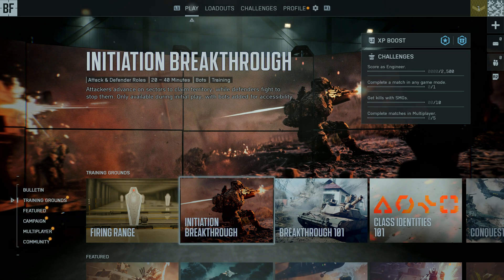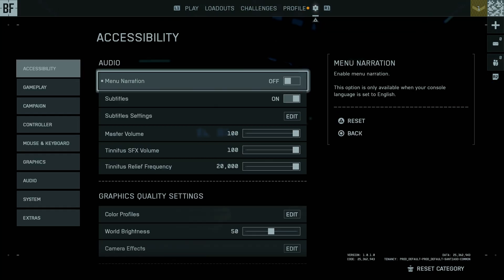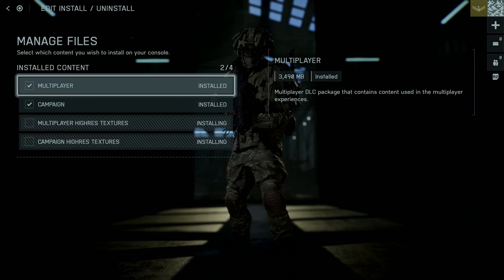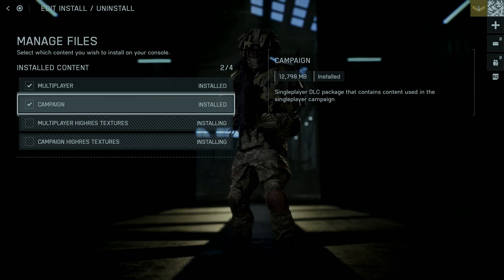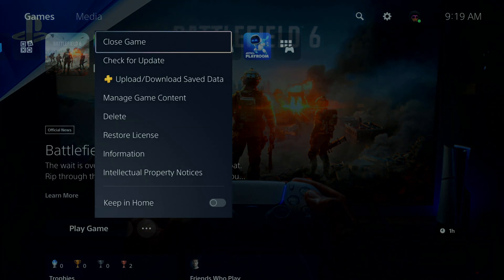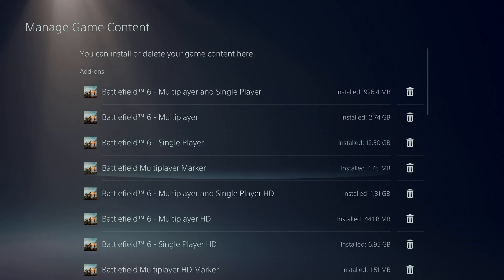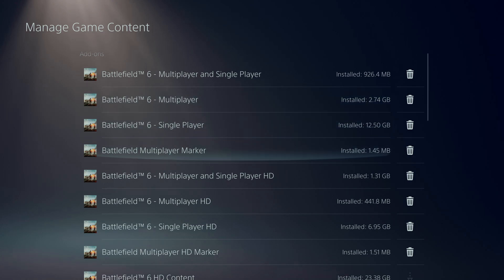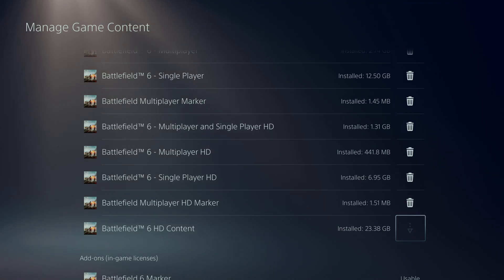Battlefield 6: How To Manage Game Files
In this tutorial, I’ll show you how to manage game files in Battlefield 6. Managing game files in Battlefield 6 allows you to organize, update, or remove unnecessary files to improve performance and free up storage. Follow these steps to efficiently manage your game installation.

How To Manage Game Files In Battlefield 6:
Access settings.
System.
Install/Uninstall.
Manage files.

Cell Phone Tripod Adapter